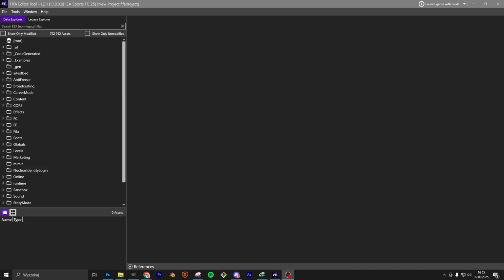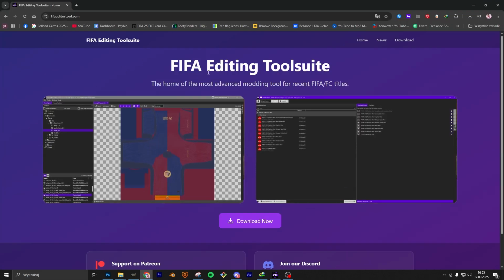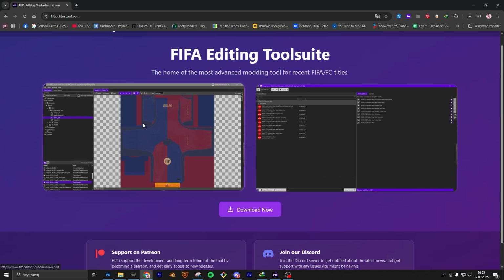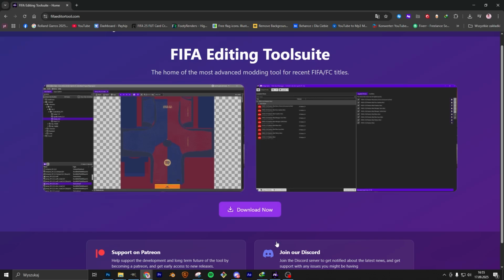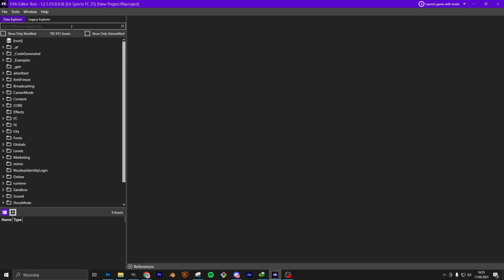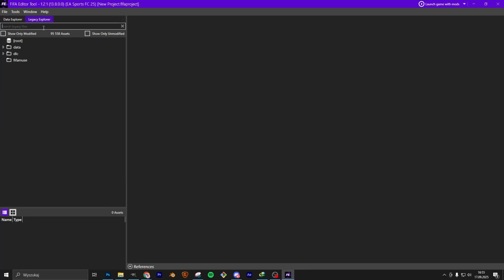FREE FC26 GFX PACK?! - Do it Yourself !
The FC26 Bundle